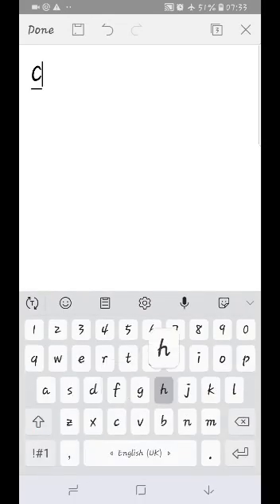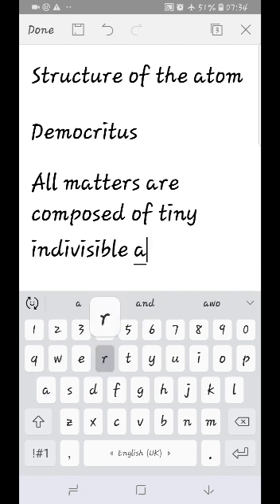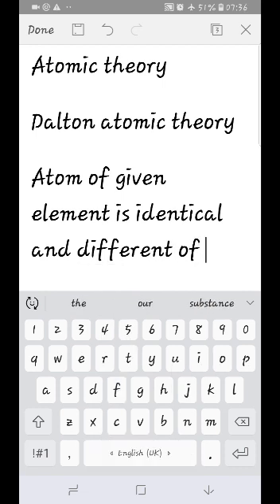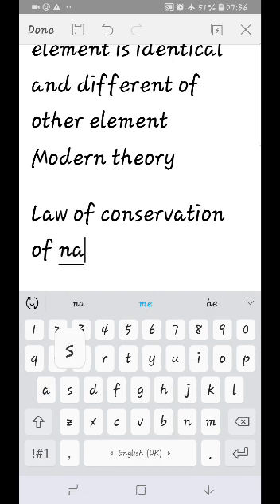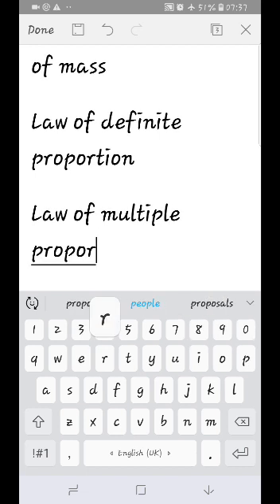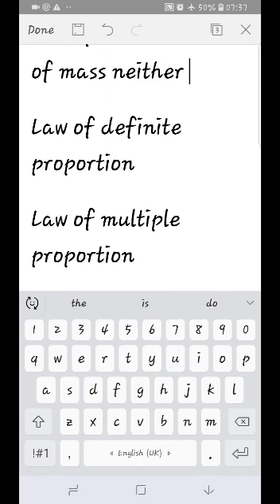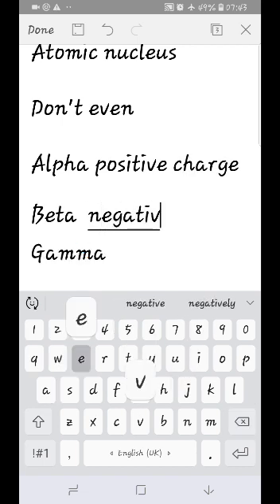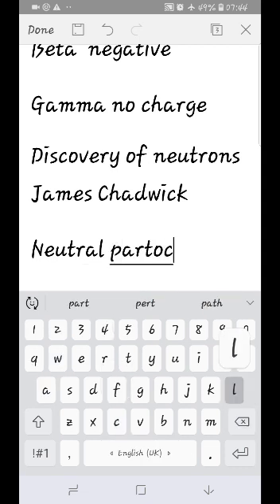ዘጠነኛ ክፍል ኬሚስትሪ ትምህርት ቻፕተር አንድ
Video from ሰላም ጤና ይስጥልኝ ተማሪዎች

2018